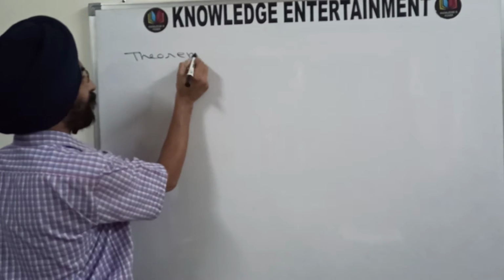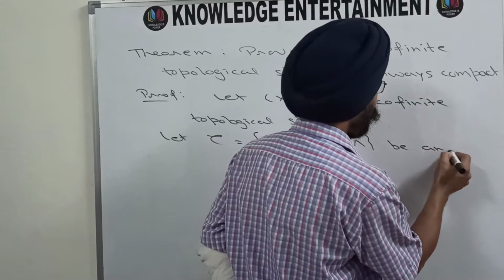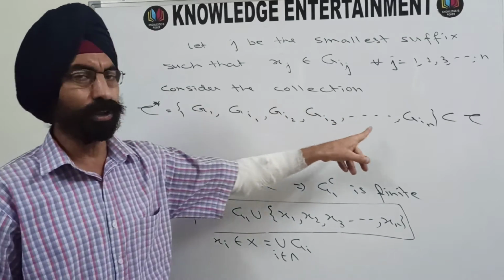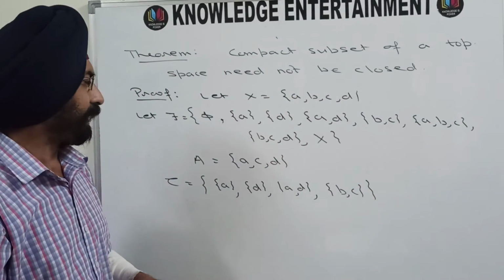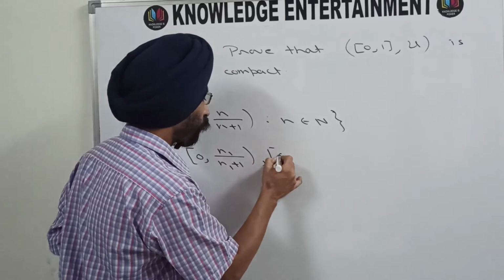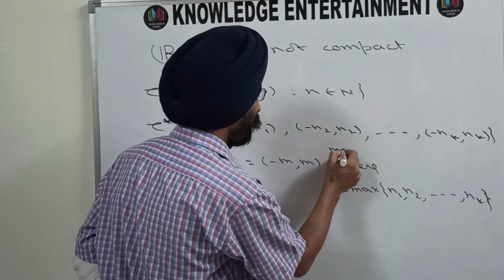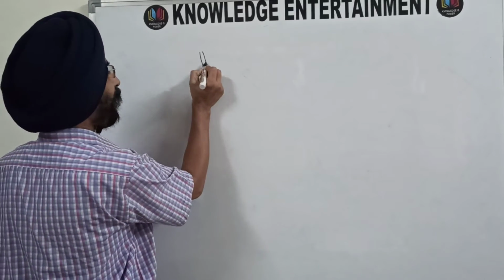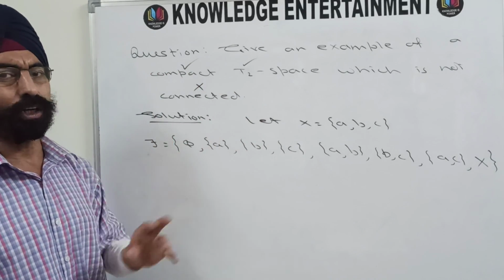Topology: Compact spaces; Part 3